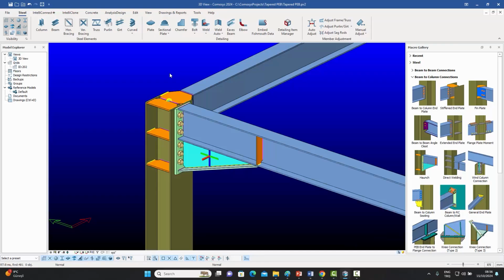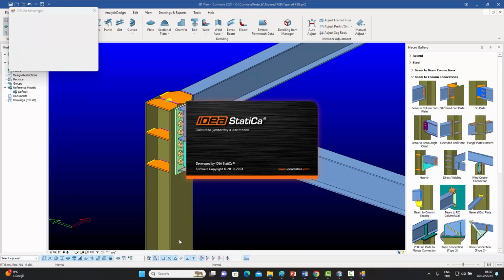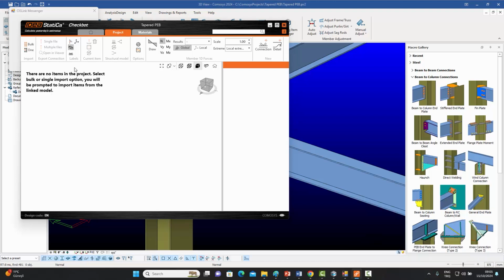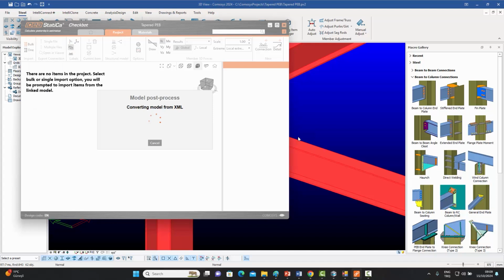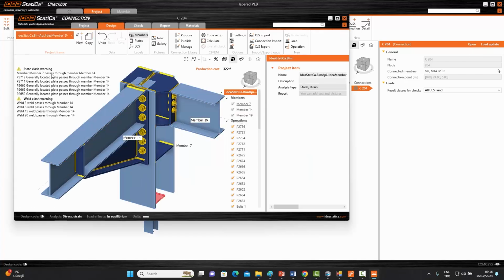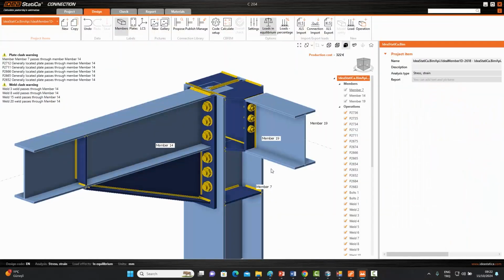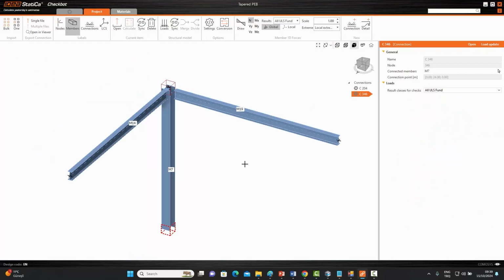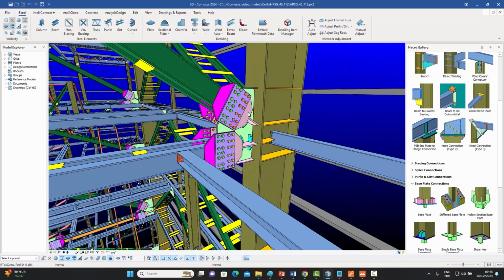COMOSYS 2024s HIGHLIGHTS: Export of Steel Connections from COMOSYS 2024s to IDEA StatiCa Steel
Seamless integration of COMOSYS 2024s and IDEA StatiCa Steel Software can take your productivity to a new level for connection design. Explore the latest interoperability & BIM options improvements:

- IFC 2.3 integration
- New IFC object type variable for all objects
- IFC import improvements
- New objects in Grasshopper integration (Extruded Generic Solids, General Generic Solids, Rebars, Cuts, Welds, etc)
- IDEA StatiCa export